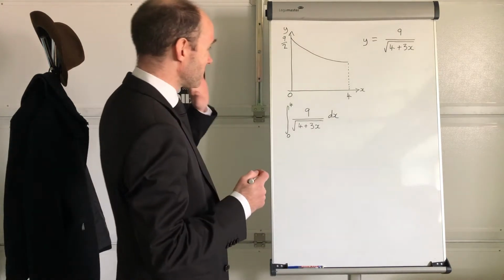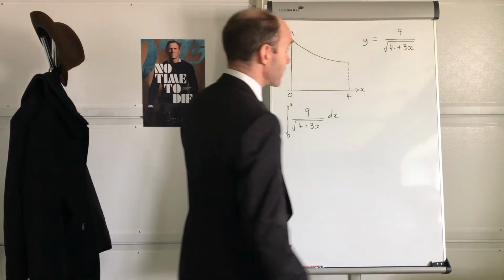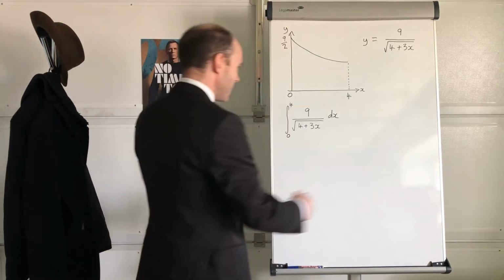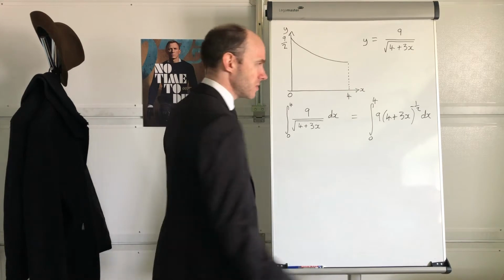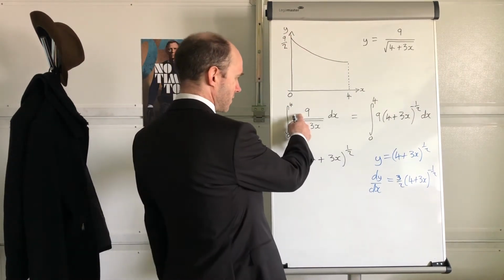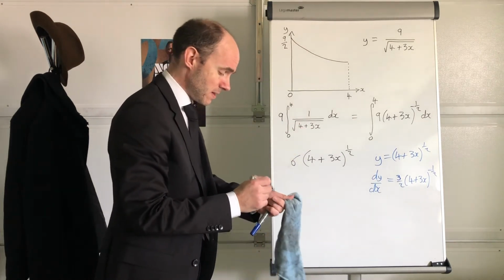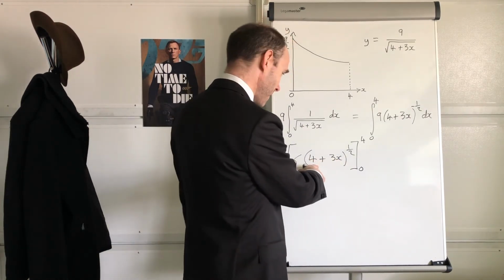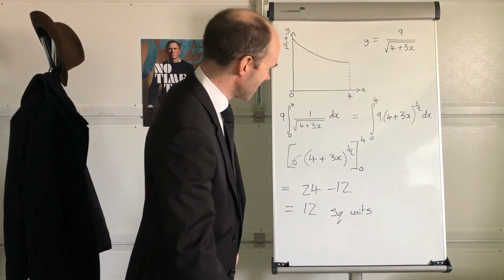Integration - Area Under a Curve Worked Example 1